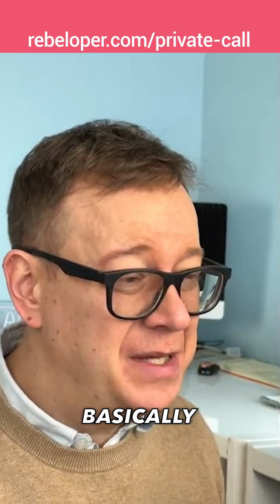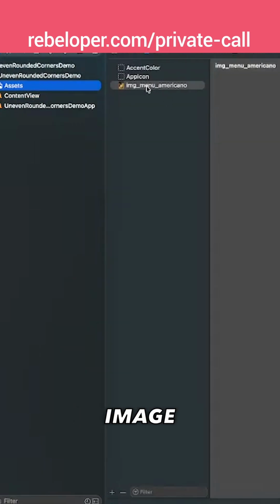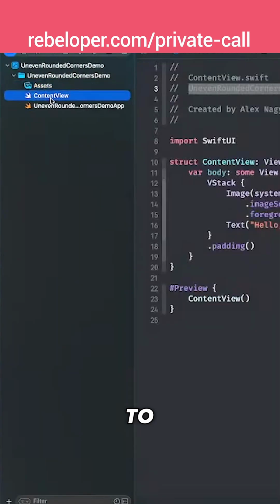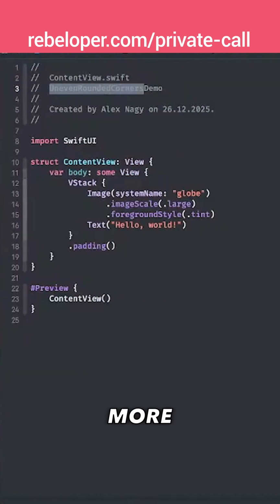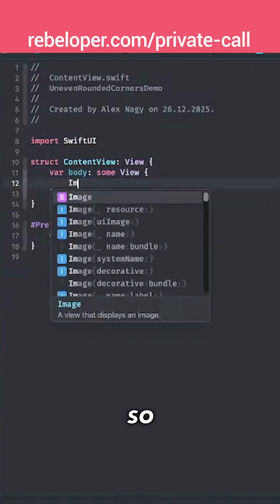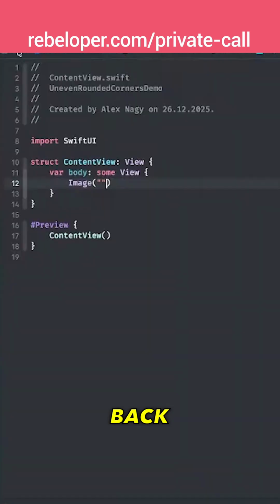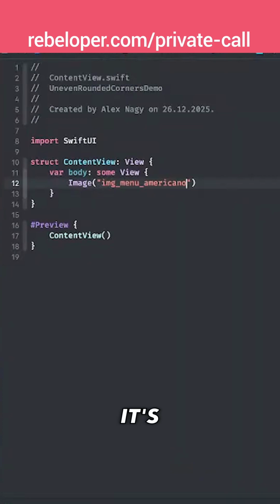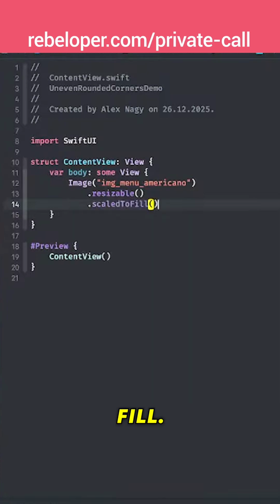This SwiftUI Rounded Corner Bug Breaks Tap Gestures 😱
Your SwiftUI UI might look perfect, but your tap gestures could be broken.
In this video, I break down a subtle SwiftUI shape issue that causes incorrect tap areas and confusing UX, plus how to fix it properly.